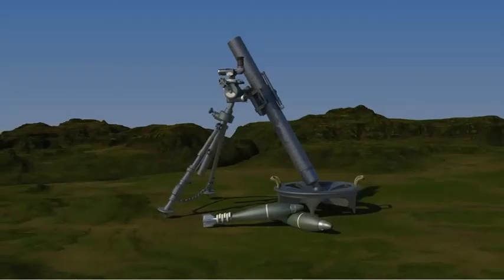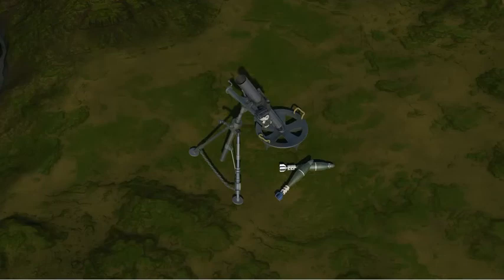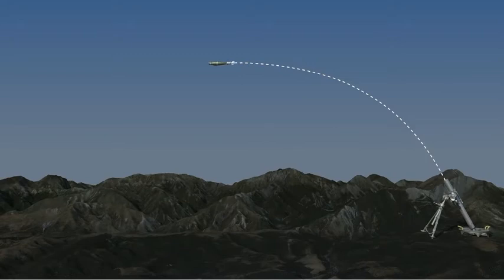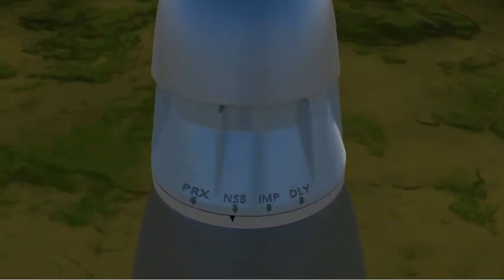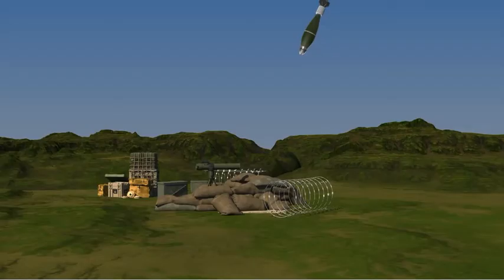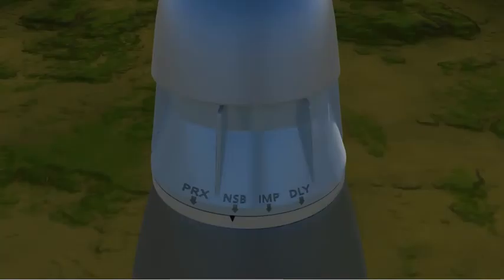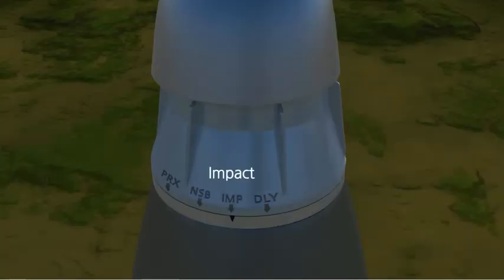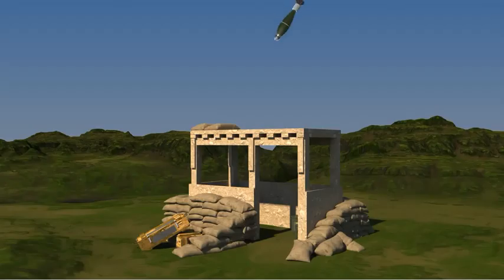How does mortar work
mortar is one of the best war weapon, it is used by the solder in a battle field